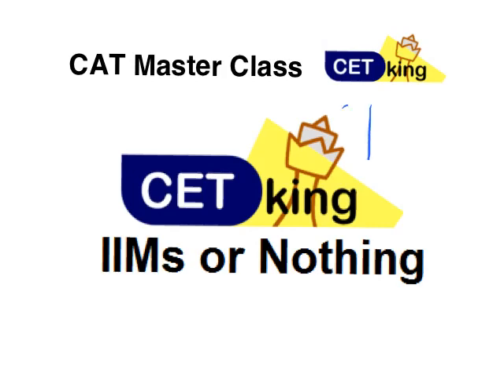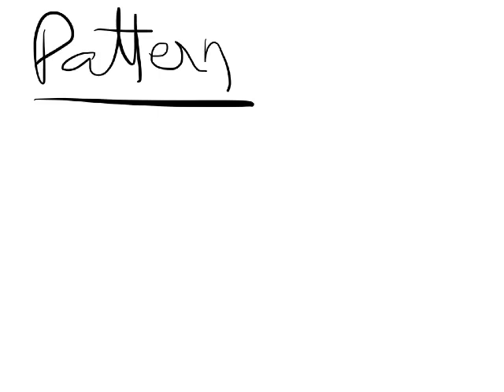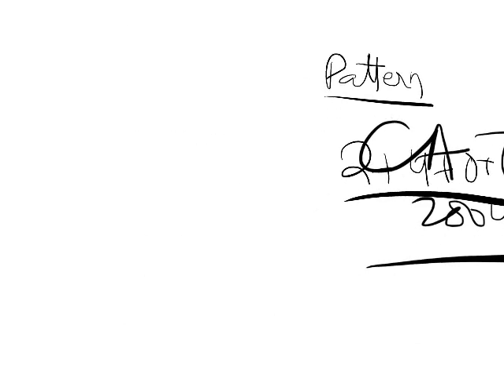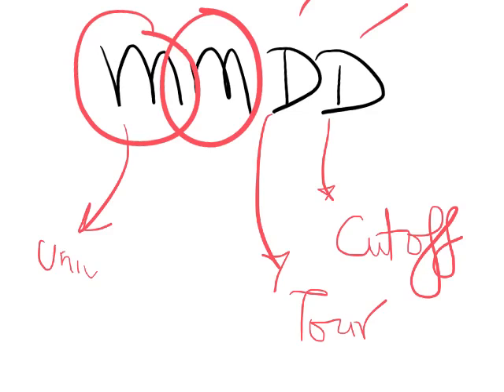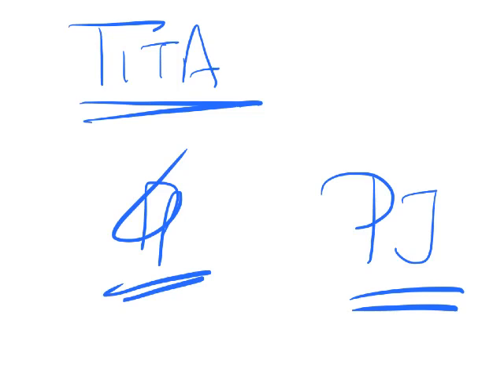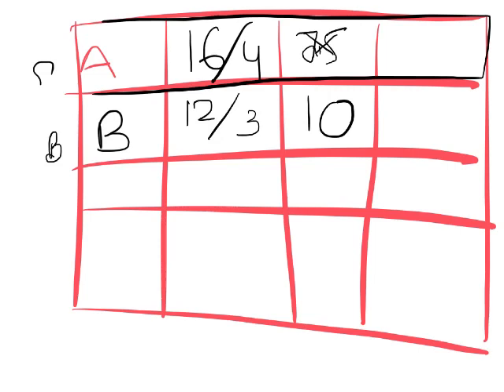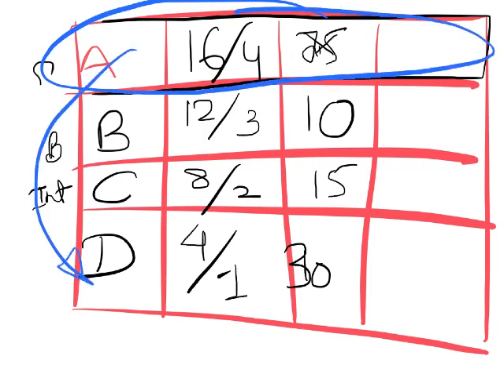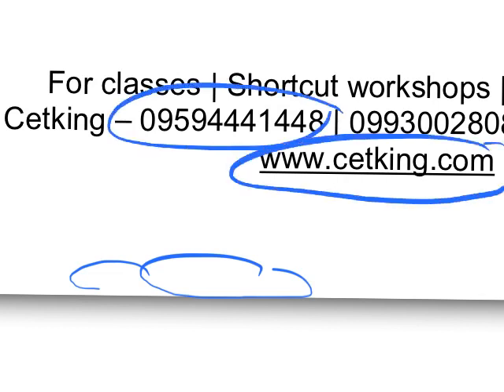DI master class for CAT by Cetking